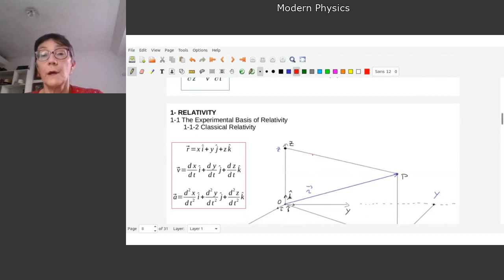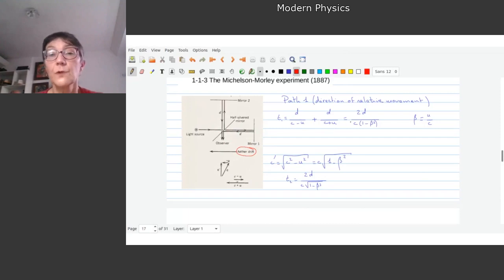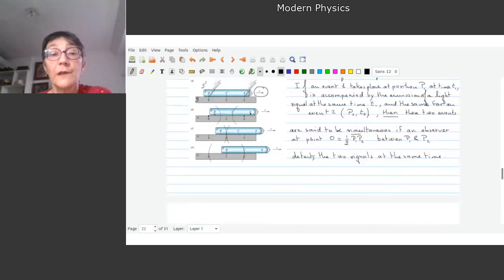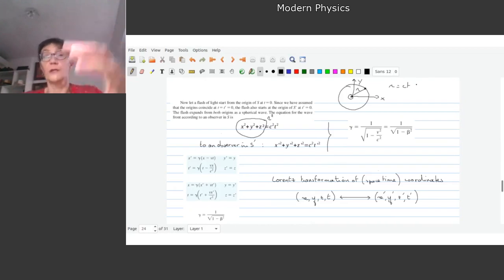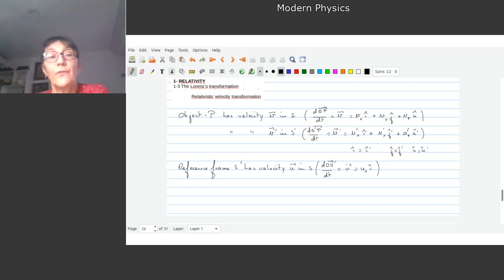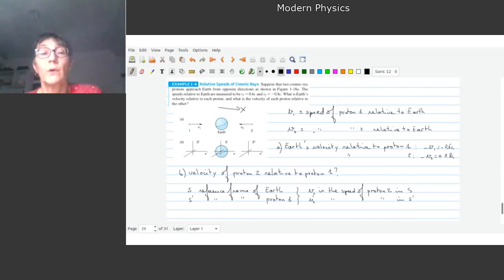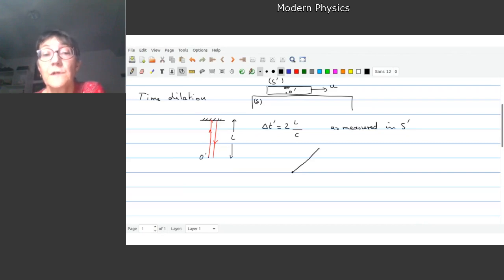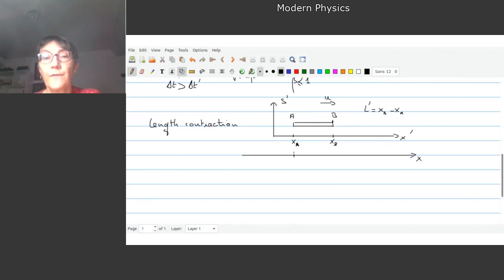2023 06 20 Modern Physics Relativity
Special Relativity: Relativity of simultaneity, time dilation, length contaction